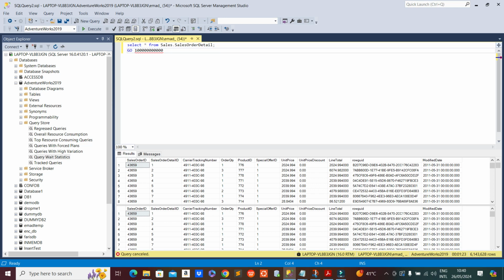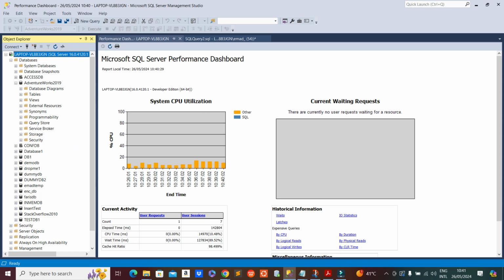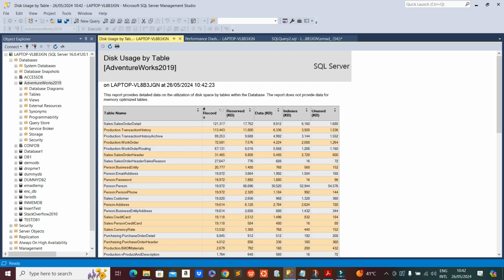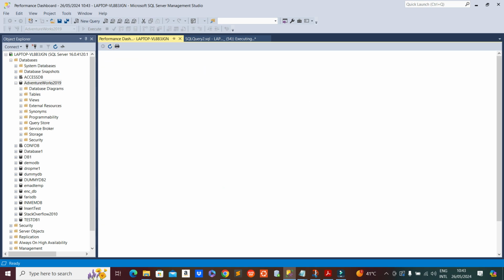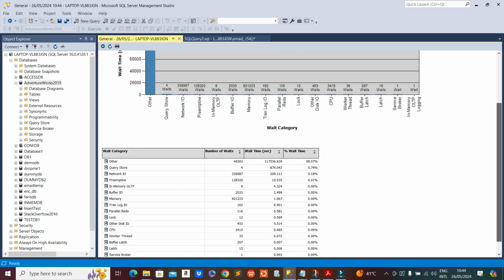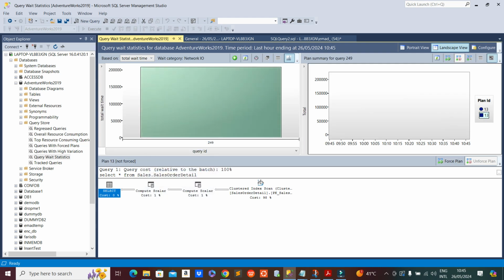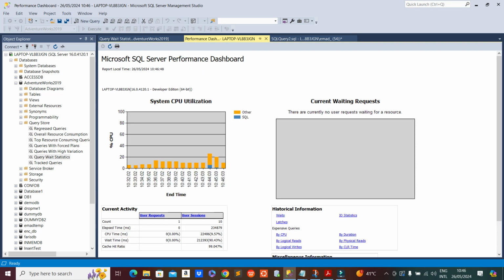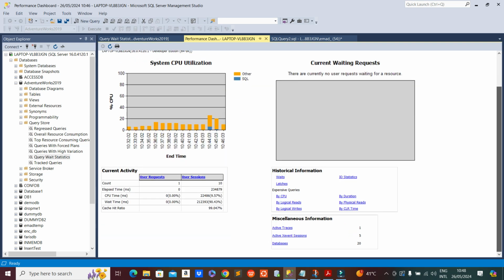SQL Server Management Studio Performance Dashboard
This video tutorial is about MSSQL Performance Dashboard Feature in MSSQL Management Studio